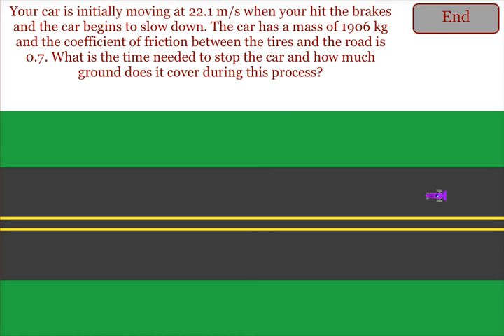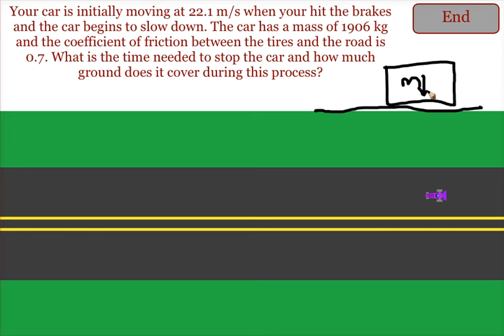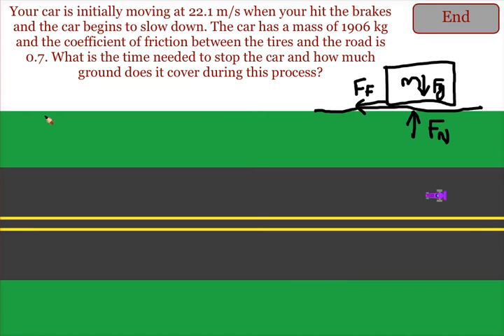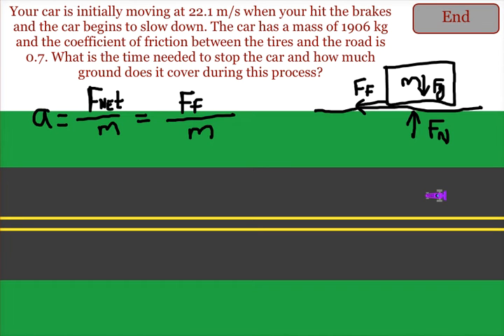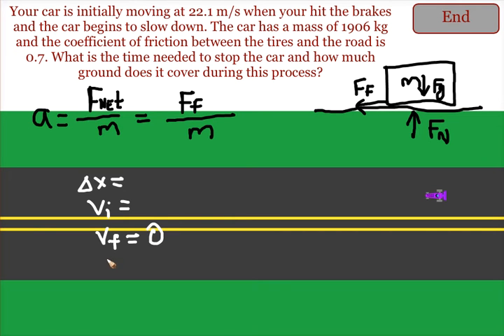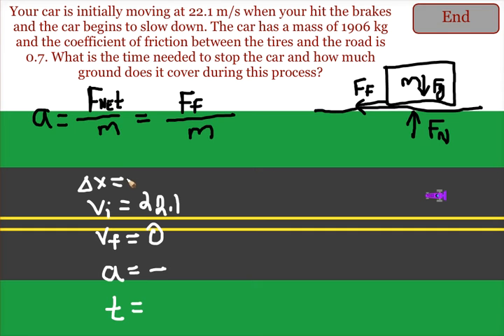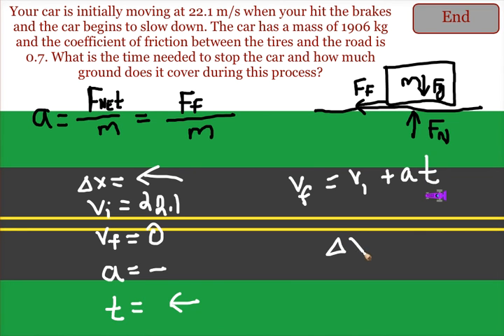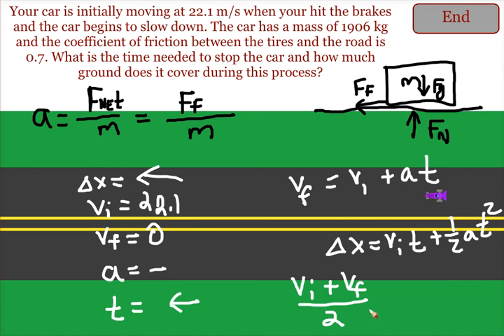Stopping Distance Caused by Friction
A video to remind you of the steps you need to employ to find the stopping distance of an object under the influence of friction.